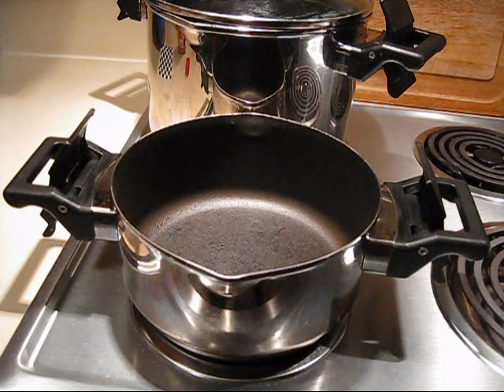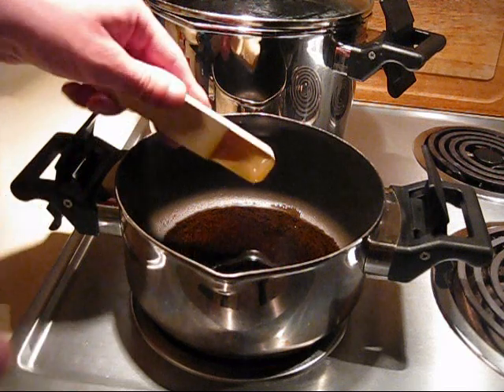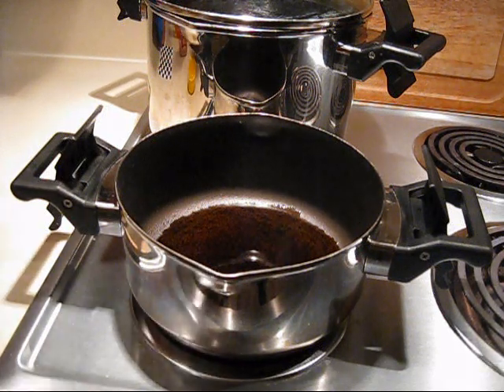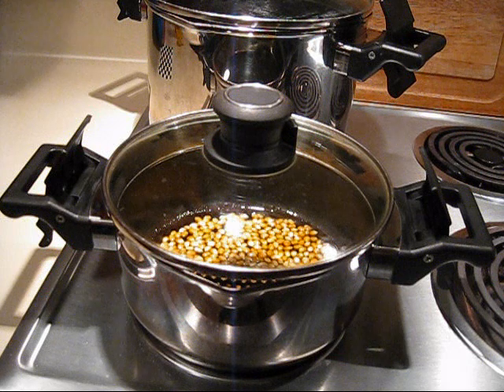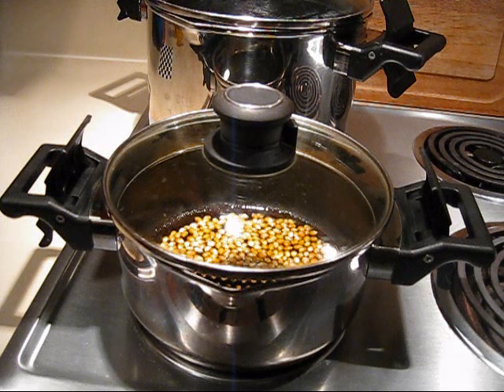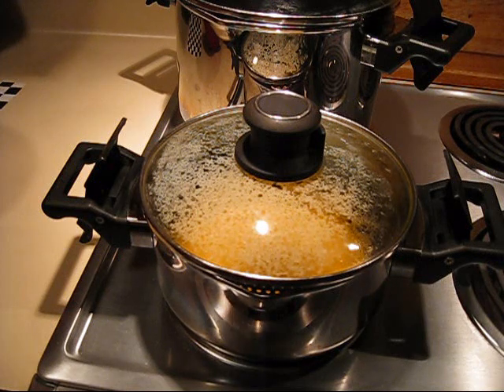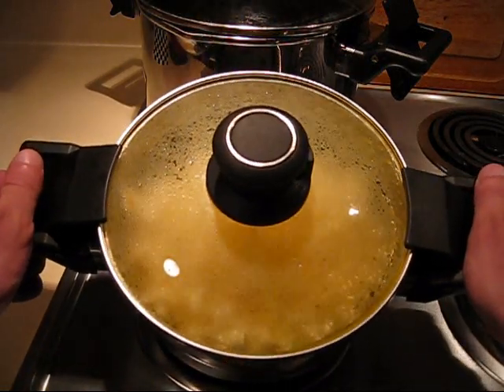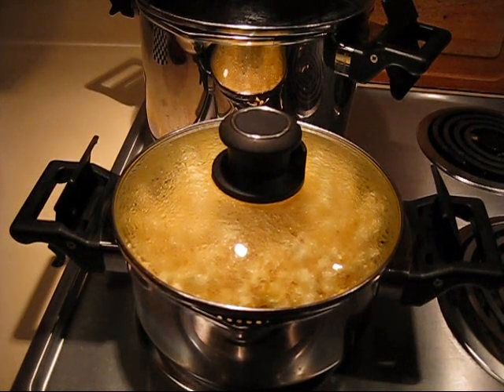Popping Popcorn on the Stove